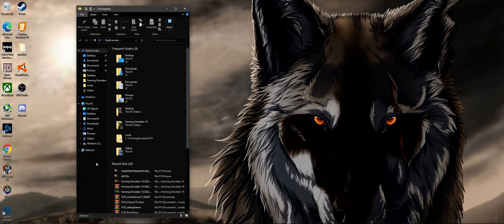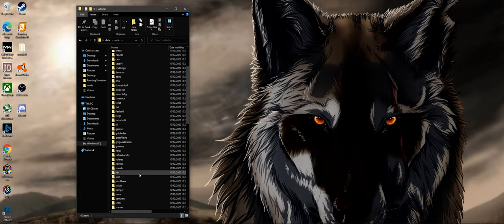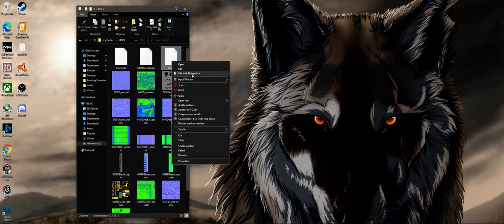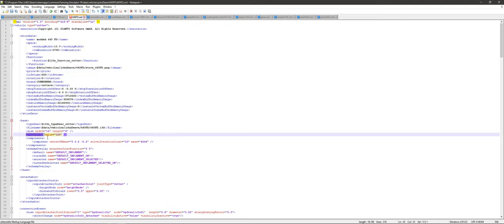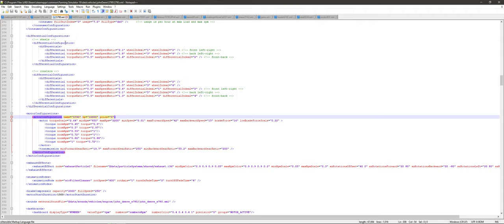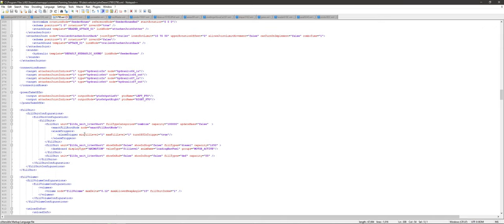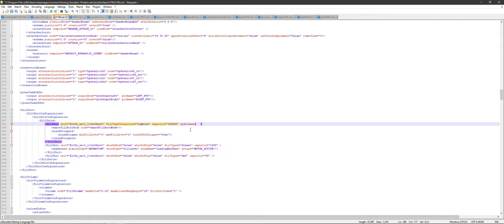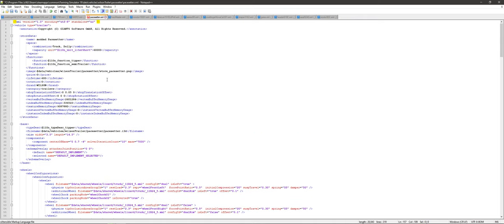farming simulator 19 file editor pc only